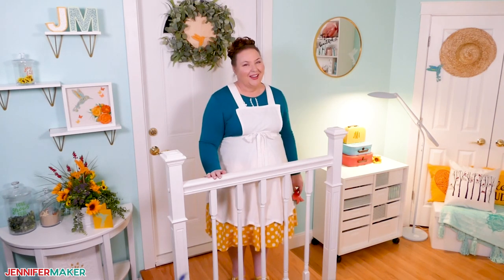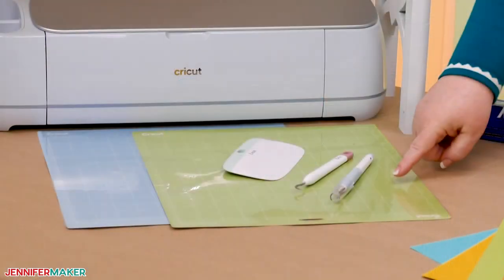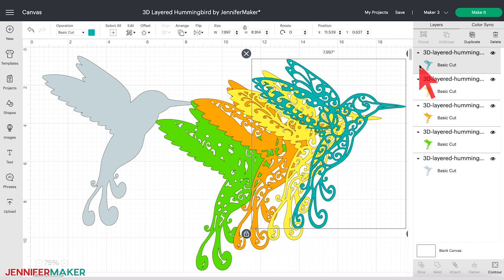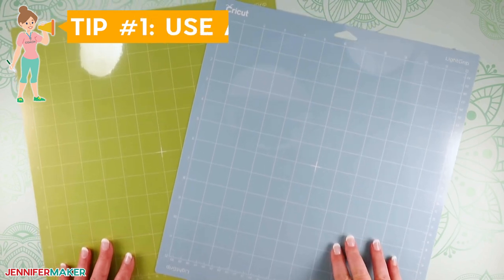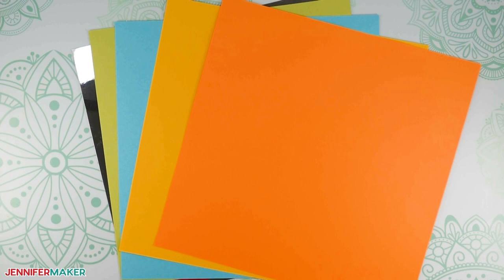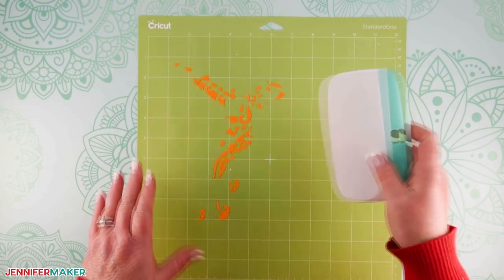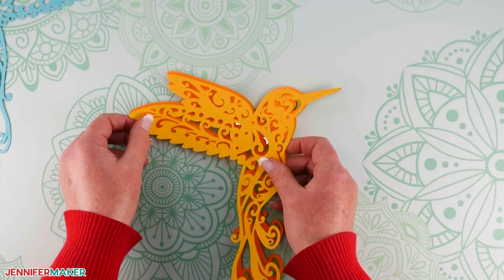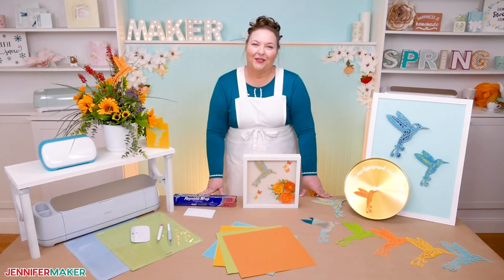My Secrets For Clean, Intricate Cuts on your Cricut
One of my favorite features of Cricut cutting machines is the level of intricate detail they're capable of cutting! These smart machines can cut, draw, and score tiny details on so many materials. Cutting cardstock PERFECTLY for layered designs can take some practice, though. I'm excited to share my best tips for cutting intricate cardstock designs. Tiny details made me think of one of my favorite wonders of nature: hummingbirds! So, an update to my layered Hummingbird seems like a perfect opportunity to share my best tips on making intricate cuts on Cricut machines.

* One (1) sheet 12" x 12" Silver Mirror cardstock
* Four (4) sheets of 12" x 12" 65-80 lb cardstock in colors of your choice (more sheets if you add decorations)
* Zots clear mounting circles and/or Double-sided Adhesive 3D Foam Squares
* Cricut Green StandardGrip Machine Mat, 12" x 12" or Cricut Blue LightGrip Machine Mat, 12" x 12" or a Joy-sized mat
* Cricut XL Scraper to remove cutouts from machine mats
* Craft Knife or scissors to cut your adhesive material
* Aluminum foil (optional, for cleaning the Cricut Fine-Point Blade)
* Weeding Tool (optional, to help pop out tiny cutouts)
* A way to cut the cardstock -- I used the Cricut Maker 3 cutting machine with the standard Fine-Point Blade, but you can use any Maker or Explore machine. You can also use my special Joy-sized file!
* Design My 234 free SVG cut file (available in my free resource library

Topics Covered in this video on intricate cuts on Cricut:
00:00 - Secrets for Clean, Intricate Cuts on Cricut
00:55 - Supplies & Tools
02:57 - Get Free Hummingbird SVG File
03:33 - (Learn How to Upload SVG Files to Cricut Design Space)
03:58 - Prepare Your Design for Cutting
05:12 - Cut Out Your Intricate Layers on Cricut
06:33 - Tip: Use a Clean Mat for Best Cuts on Cricut
06:53 - Tip: Clean Your Blade for Best Cuts on Cricut
07:43 - Tip: Use Quality Materials for Best Cuts on Cricut
09:21 - Tip: When Your Cut Doesn’t Go All the Way Through
10:44 - Assemble the Layered Hummingbird
12:51 - Show it Off! Ideas to Display Your Hummingbird
14:08 - Closing Notes and Link to More Information

Credits:
Introduction: PixelBytes (my child!)
Videography: Jennifer Marx on a Panasonic Lumix FZ-1000 DSLR 4K camera
Design: A Jennifer Maker original!